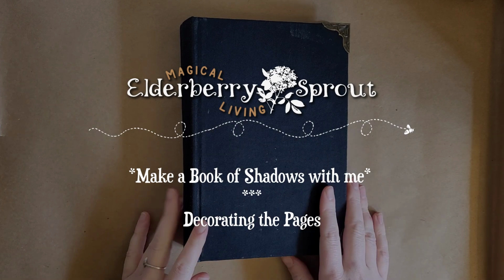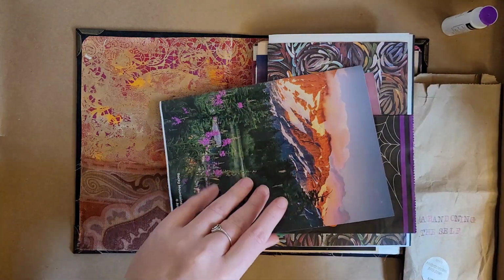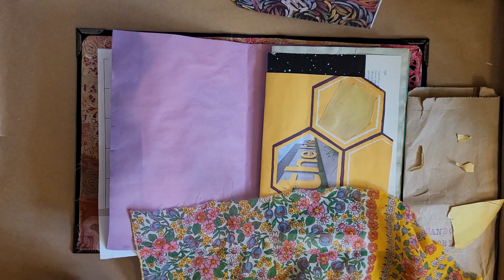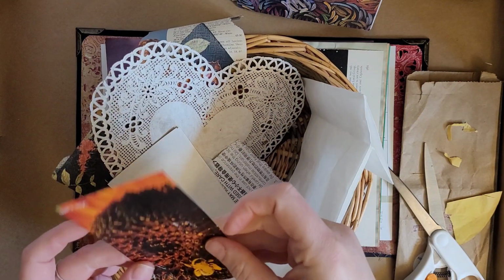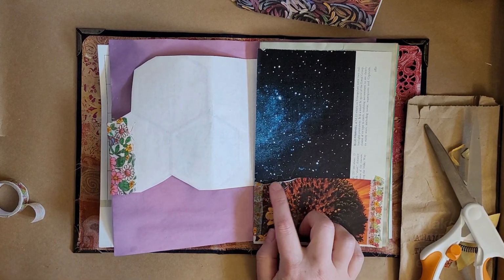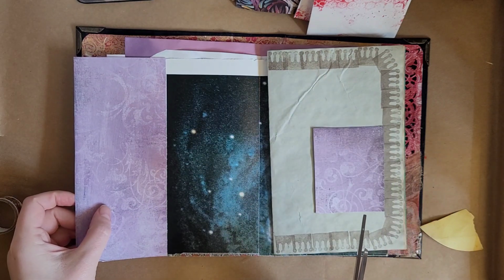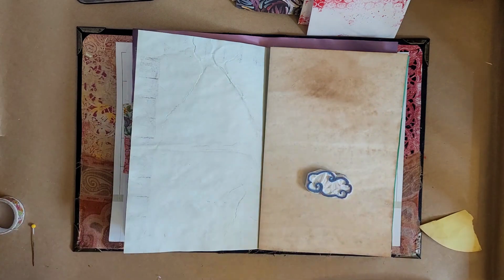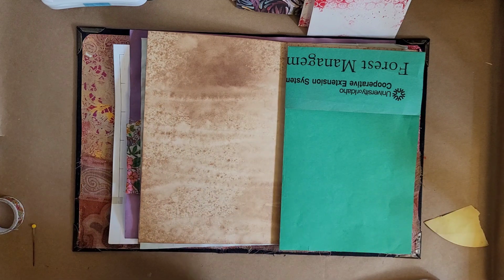Make a Book of Shadows With Me! - Decorating the Pages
Today I share some ways you can decorate unsightly pages in your book of shadows! Lets add some spice baby!  Next time You can see how all the pages turned out, once we bind the book! Were in the home stretch yall!

Hi, I'm Marina if we've never met. I am a creative, jack of all trades, homesteading in the Inland Northwest. I began practicing magic in middle school, not knowing I was doing so! And through the years I never imagined I would learn as much as I have, so I thought it may be helpful to share what I’ve learned with you magical folks! I also sell Washington made Beeswax Candles and Shadow Work Journals/Grimoires on my website! I hope you stick around to explore, and learn about magic and sustainable living with me!

Elderberry Sprout Candle Company
Marshall, WA, 99020